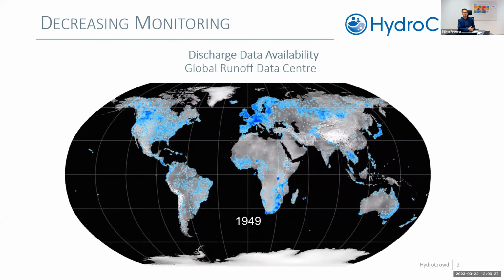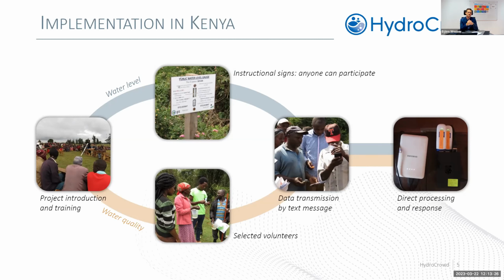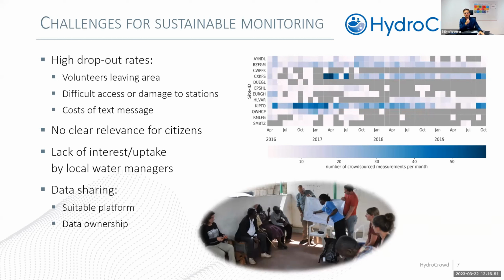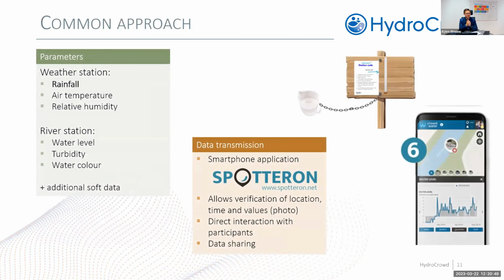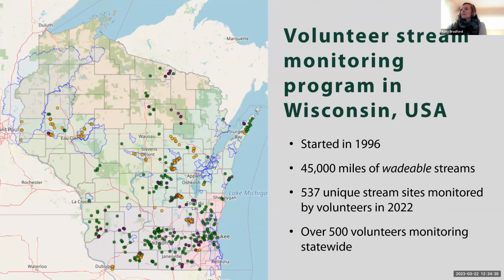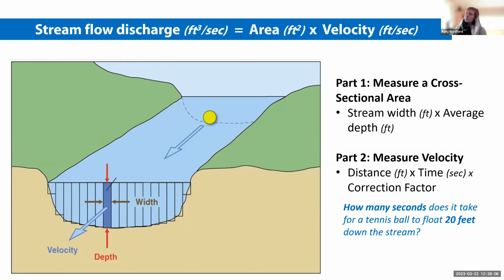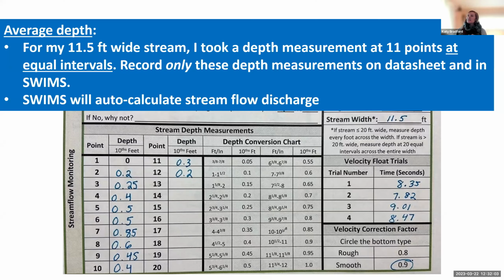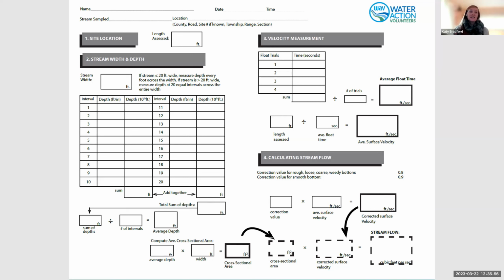Starting simple (part II): Basic Methods for Water Quantity Monitoring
Convened on March 22nd, 2023
Join series conveners and CUAHSI for a new weekly webinar series on Integrating Citizen Science with Water Resources Research Across the Globe from March 1 - April 19, at 12:00 ET (18:00 CET).

The series of eight interactive online webinars will include sessions on the logistics and organizational requirements to manage successful citizen science projects, methods-focused sessions to share best practices in water resources data collection and citizen science data use in decision-making, and sessions on integrating citizen science projects in educational settings.

Are you involved in citizen science? There are a limited number of spaces for 2-minute “pop-up” talks available within this series. View the call for presenters here!

This series is convened by:
Dr. Ilja van Meerveld, University of Zurich, Switzerland
Dr. Thom Bogaard, TU  Delft, Netherlands
Dr. Kris Stepenuck, University of Vermont, United States
Dr. Jan Seibert,  University of Zurich, Switzerland

Speakers:
Katy Bradford, University of Wisconsin-Madison and Wisconsin Department of Natural Resources
Björn Weeser, University of Giessen

Objectives:
To create an informal international network of scientists and practitioners focused on water resources research who can implement and sustain citizen science projects that generate data to inform research and management decisions.
To share best practices and lessons learned about engaging members of the public in water resources monitoring.
To introduce a suite of water quantity and quality monitoring methodologies that have been evaluated for their effectiveness, and are successfully used by members of the public to collect data that can inform research and management decisions.
To evaluate the effectiveness of educational activities using citizen science initiatives.